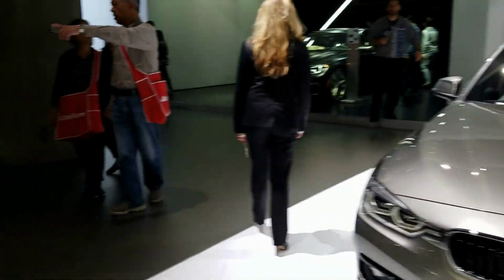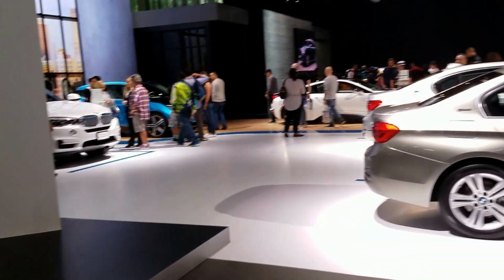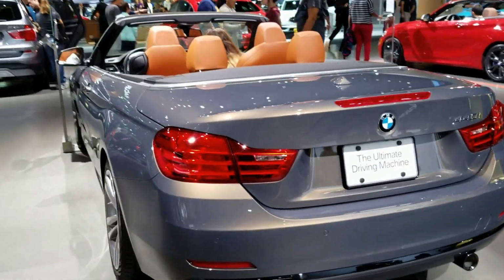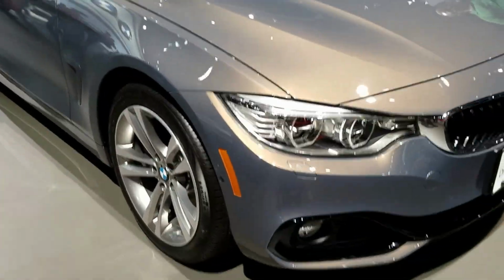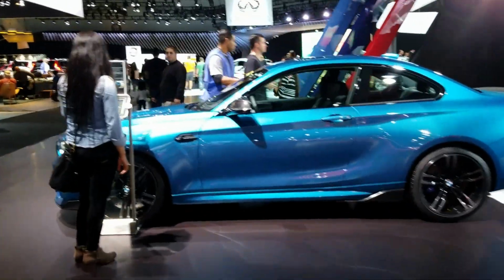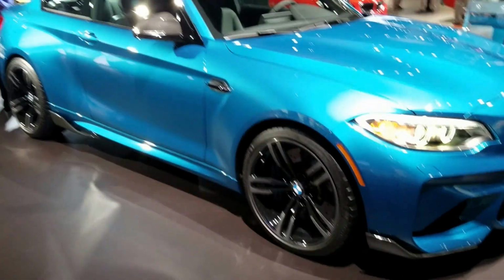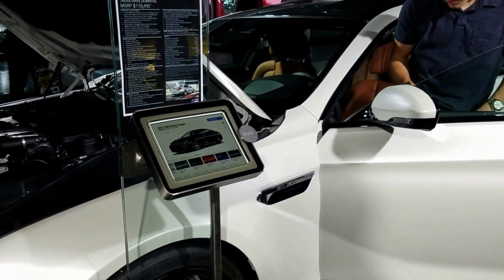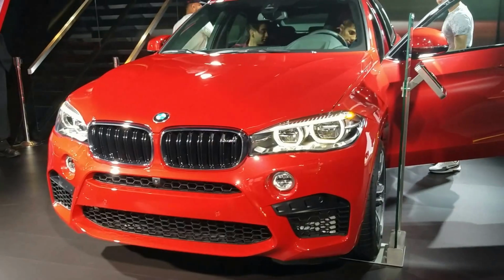L.A. Auto Show BMW